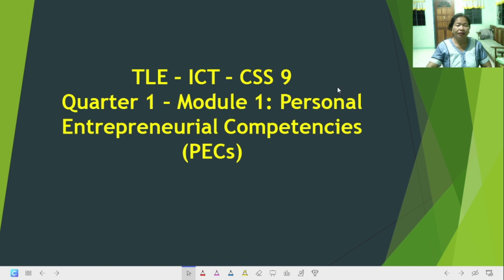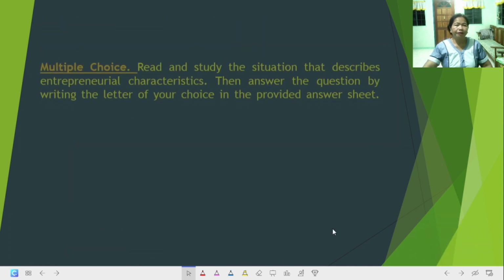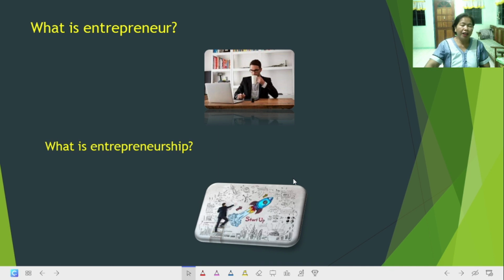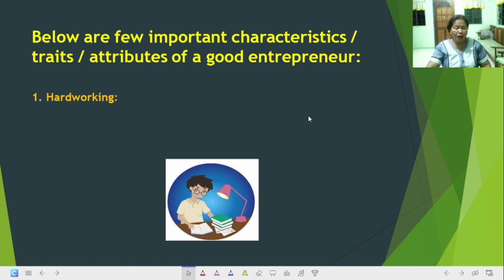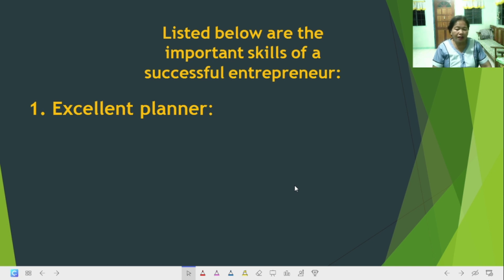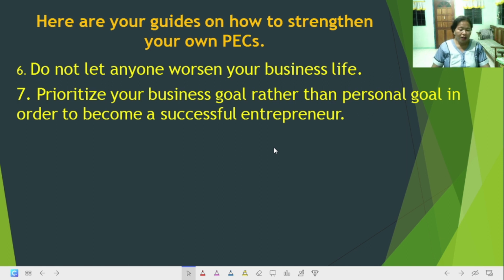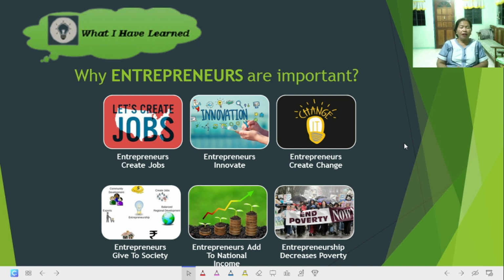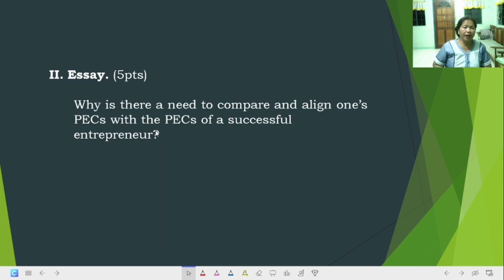Why Entrepreneur Succeed?